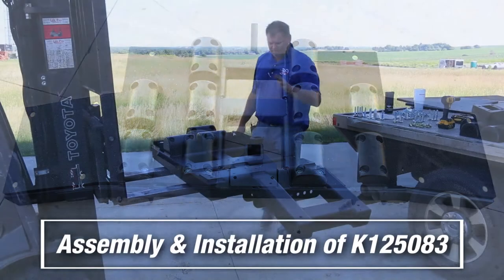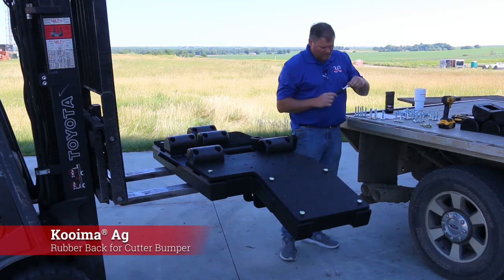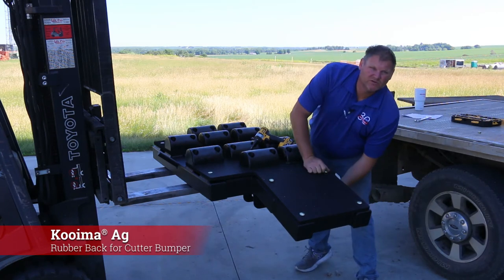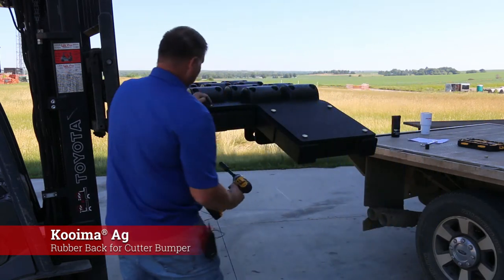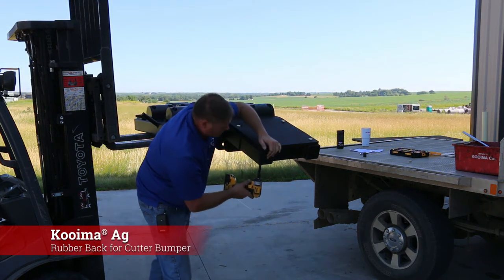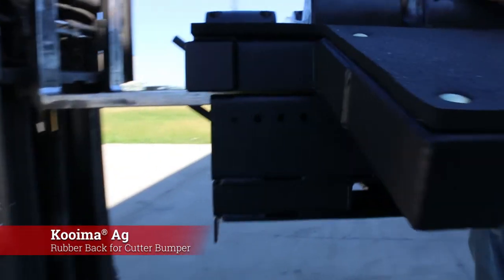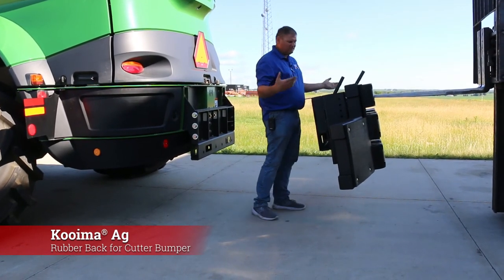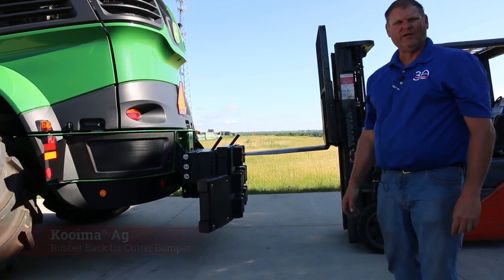K125083 Assembly and Installation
Takes about 10-15 minutes to assemble with the right tools.

This rubber surround for your 7000, 8000, and 9000 series John Deere® forage harvester stops everything that hits it from behind. A Kooima® Ag exclusive comes with 10 strategically placed shock absorbing rubber bumper pads it will absorb all hits. It comes with a towing pin, a place to put the rope and a receiver for a hitch to pull a truck, car, any vehicle. With the cut outs on the side of the rubber surround it does not interfere with the back doors on the cutter. These bumpers are Made in the USA!
This surround bolts to either base bumper model. K125072 or K125061 (weight rack)